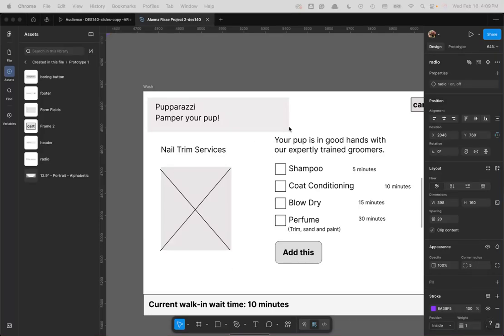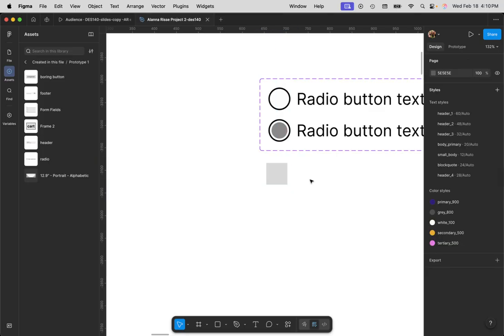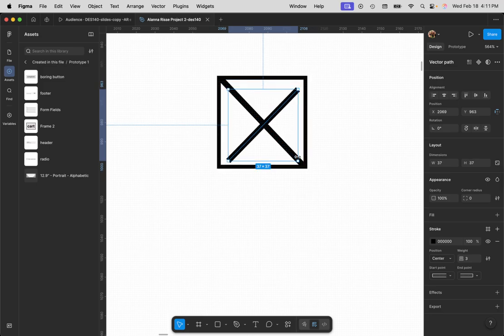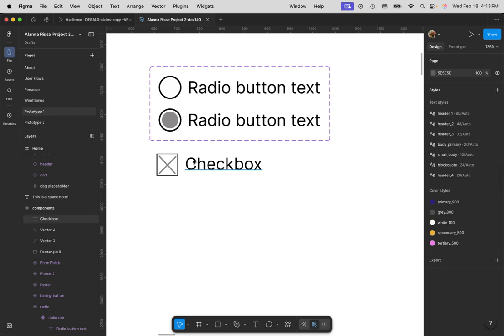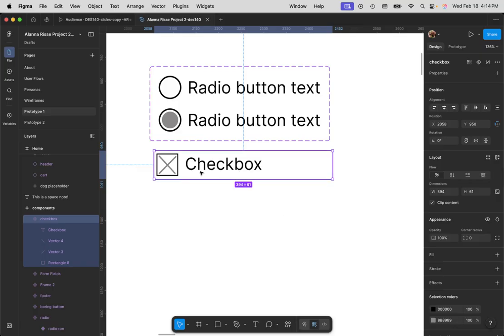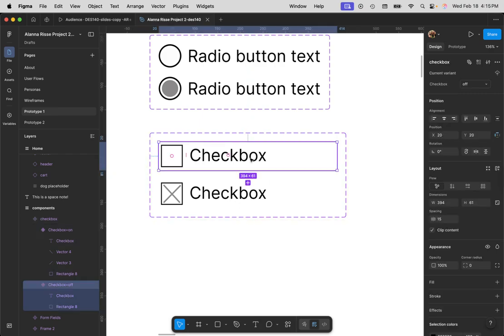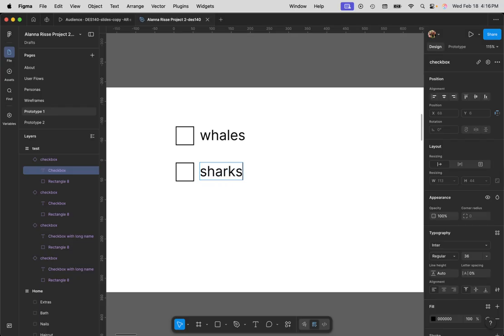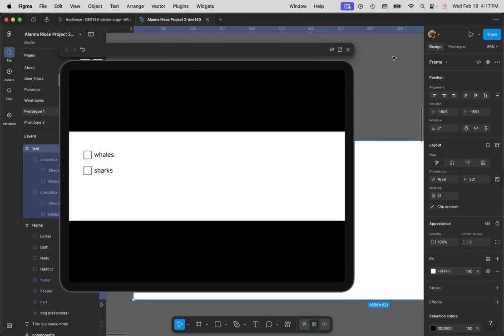Make a fake, reusable checkbox in figma using components.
A Beginner video on how to create a checkbox to use in a prototype in Figma.